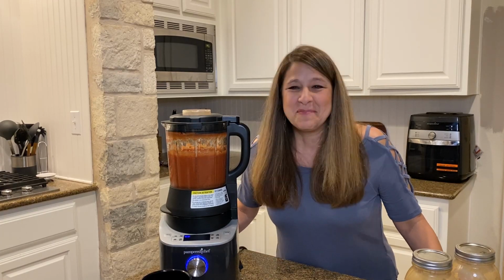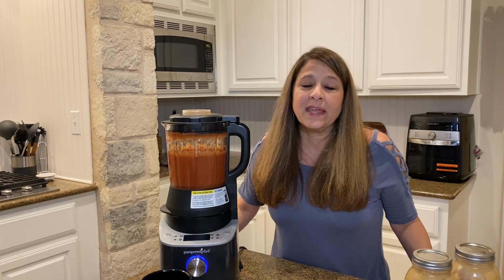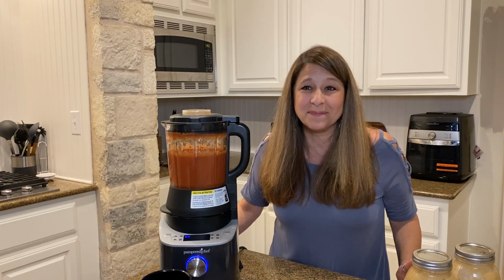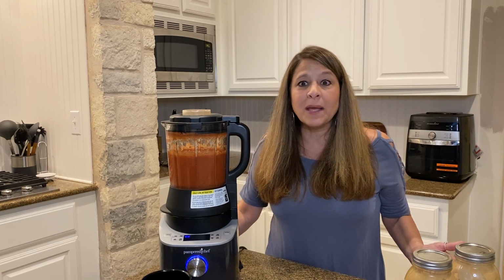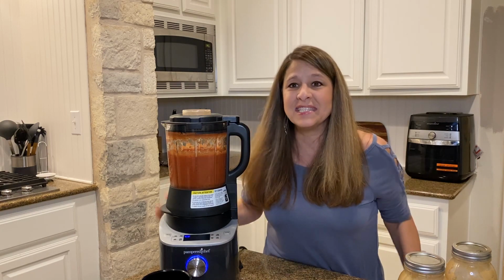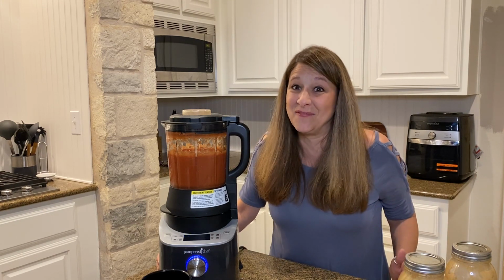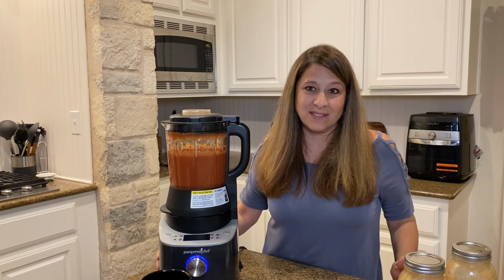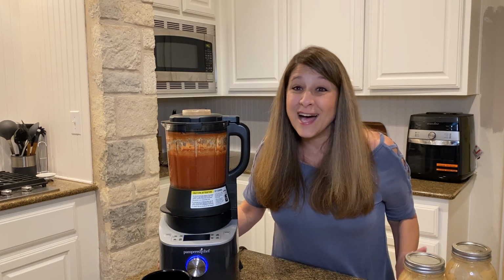All the Love for the Deluxe Cooking Blender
I hope this little video gives you some great ideas on what you can do with your Deluxe Cooking Blender!!
Follow me to see more!